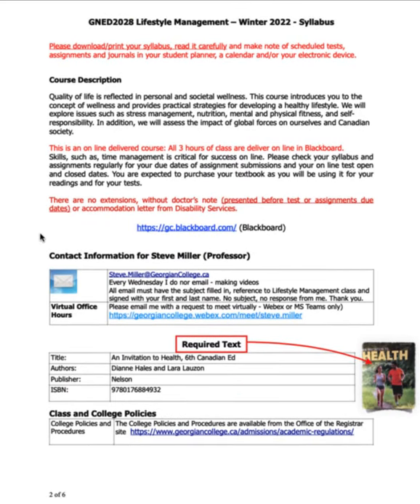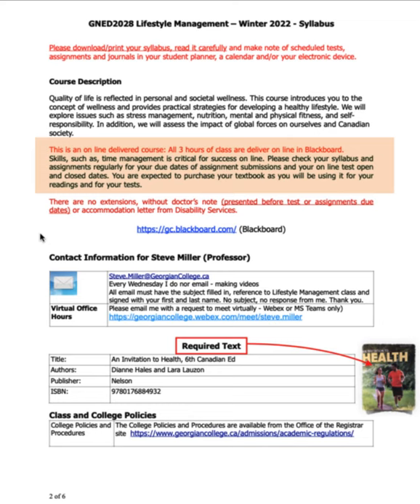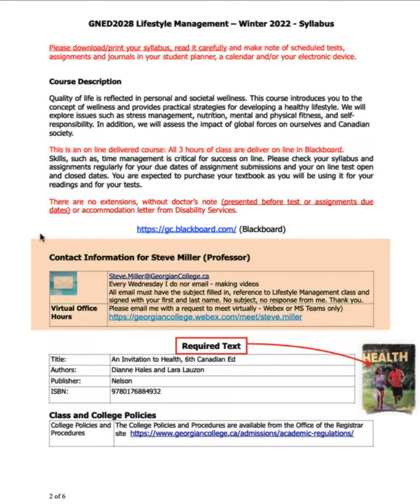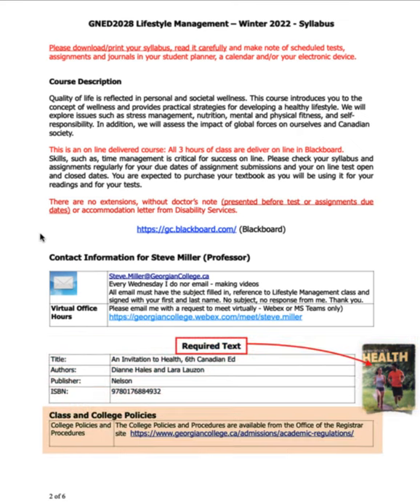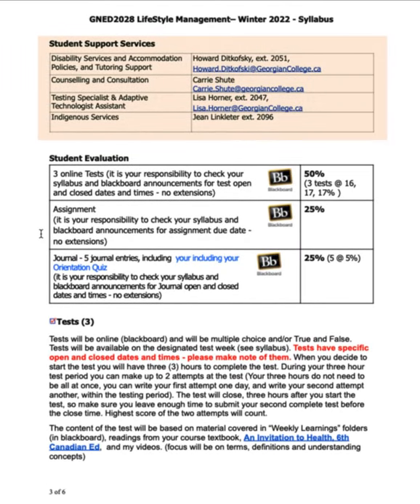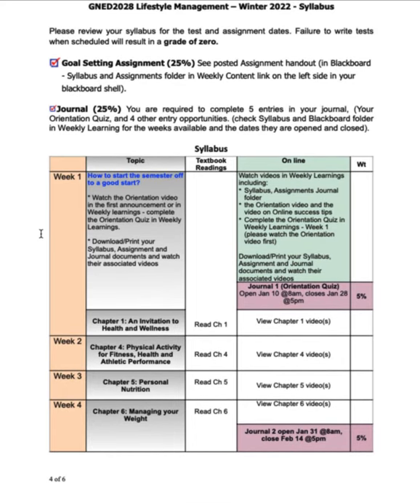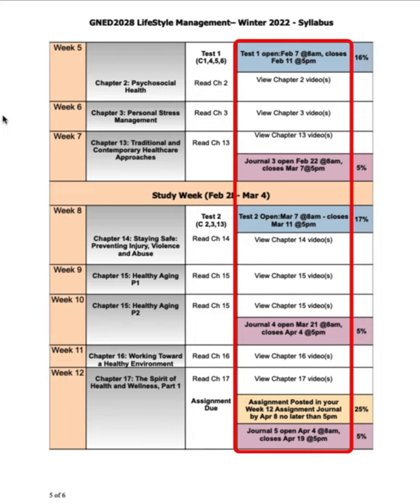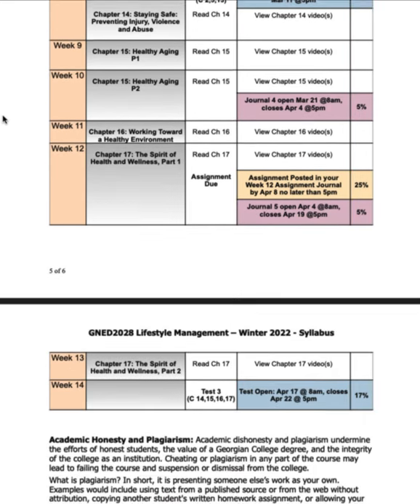SteveMillers Lifestyle Management Syllabus W22